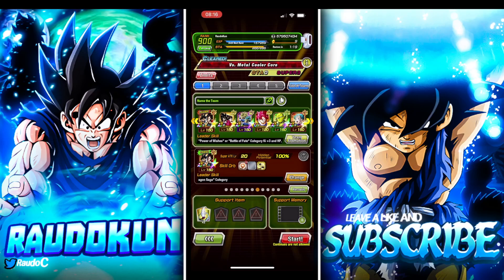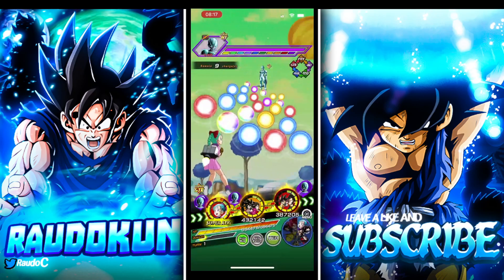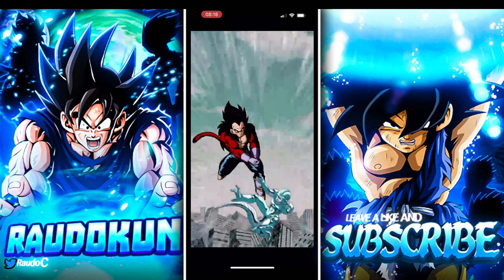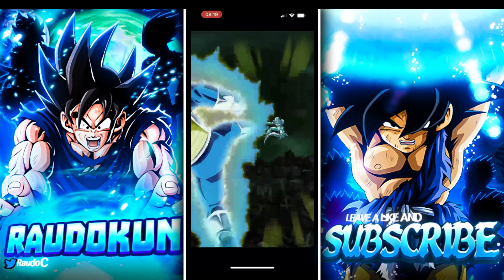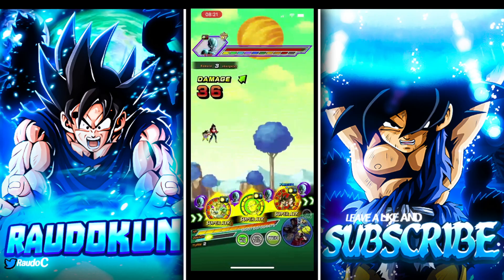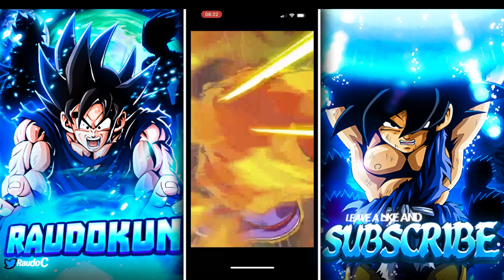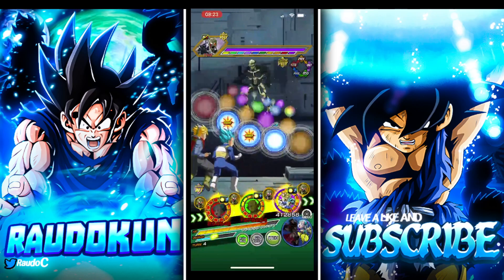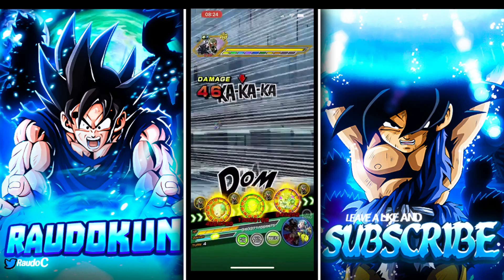55% MAX LINKS GT GOKU AND SSJ4 VEGETA VS THE REDZONE METAL COOLER CORE! (DBZ: Dokkan Battle)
@TheMaskedNingen MERCH IS HERE! Check it out!!

MENTAL HEALTH YEAR CAMPAIGN! HELP OUT BY SHARING OR DONATING

Socials!

ARTISTS!